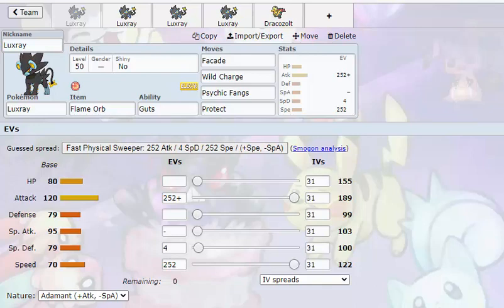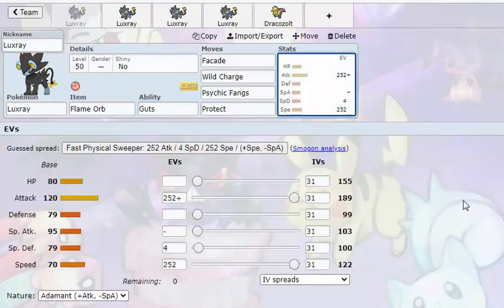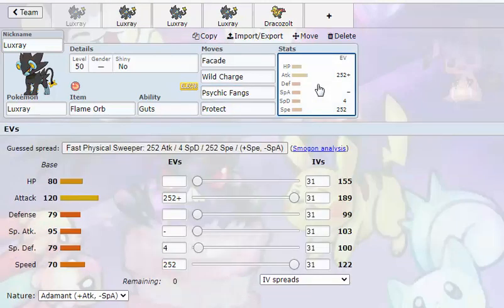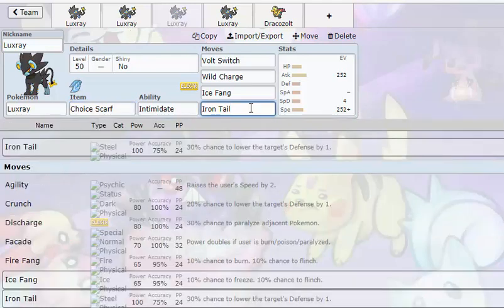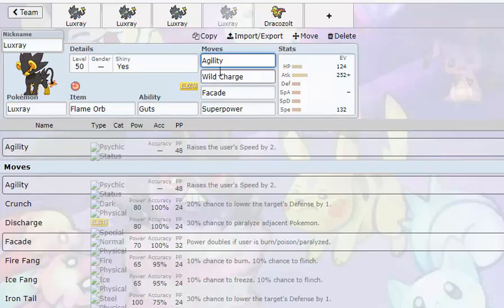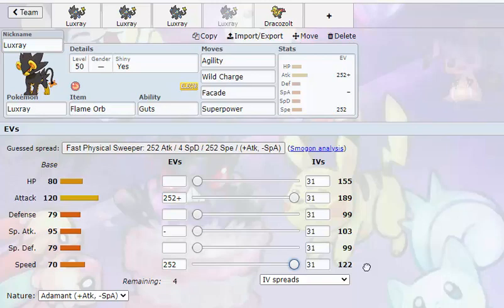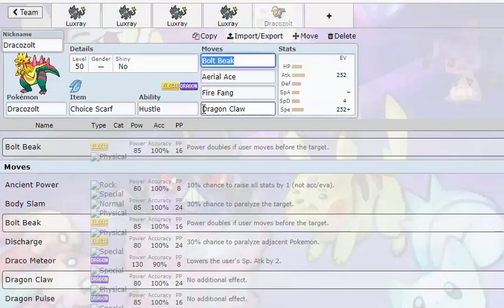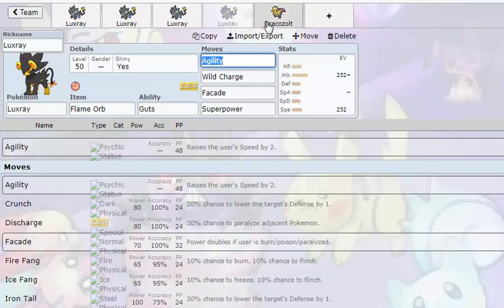Best Movesets for Luxray! - Pokemon Sword and Shield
This video explains how to use Luxray in Pokemon Sword and Shield! They recently became available through the Isle of Armor so it's best to learn how to use it!